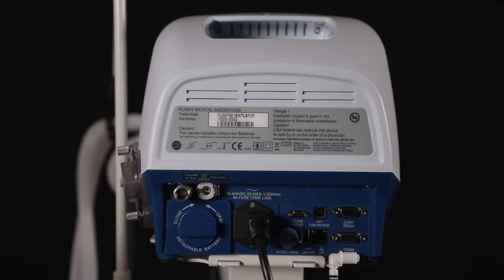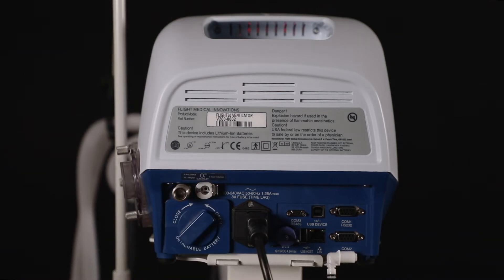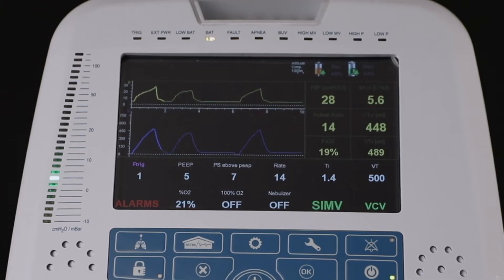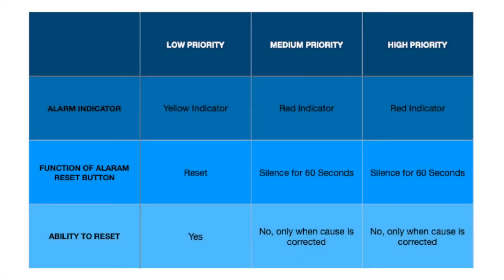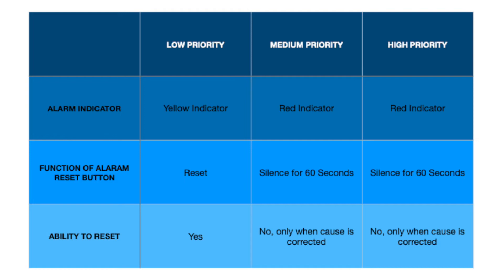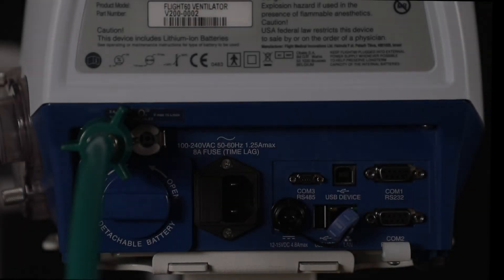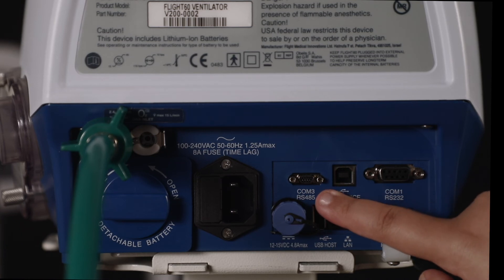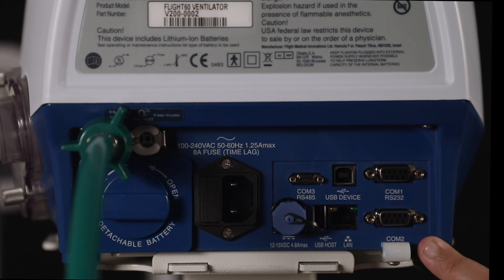Flight 60 Ventilator || Power Supply & Battery || Neogenesis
Neogenesis Equips and empowers you to save lives with the help of intelligent technology.
We are a leading entity providing medical devices improving health care in India and around the world.

'Let's Save Lives Together
Flight 60 is a fully independent, turbine or manifold-based, ventilator.
The worldwide deployed Flight 60 is both a volume-control and pressure-control ventilator for invasive and noninvasive ventilation.
Cost-effective, value-driven solution for reliable ICU ventilator, across the spectrum of care.